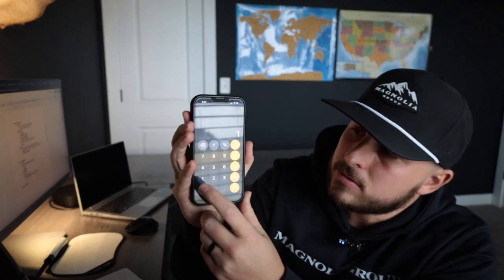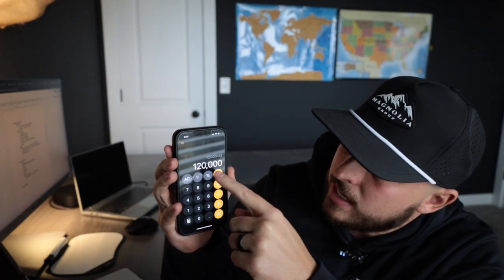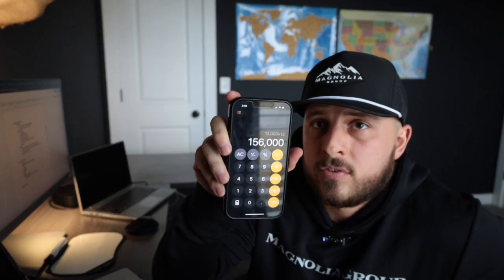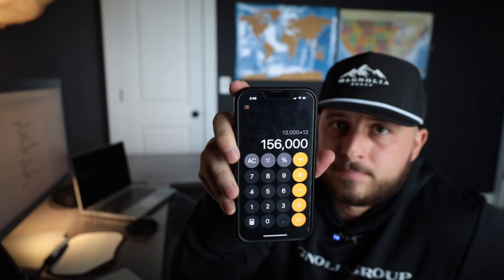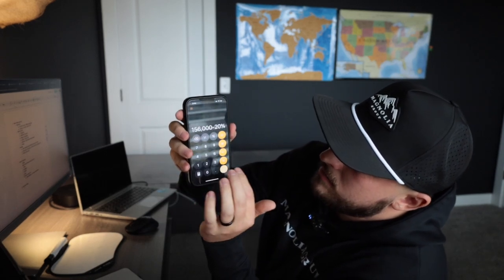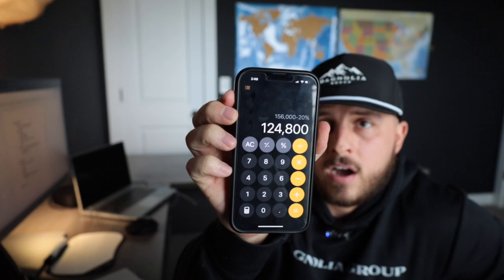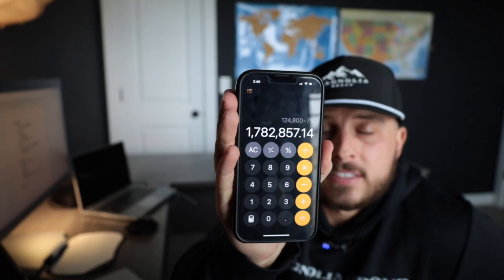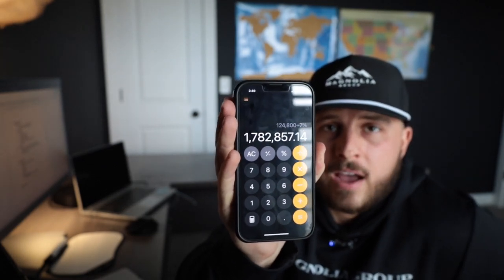Value Add Self Storage: Can I Increase the Value of a Facility?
Value add is critical in self storage.
In this video, I break down some components we look for when revising a facility to know if there is value add potential.